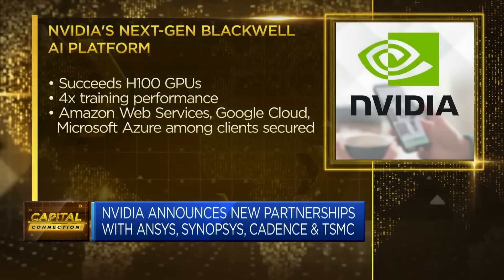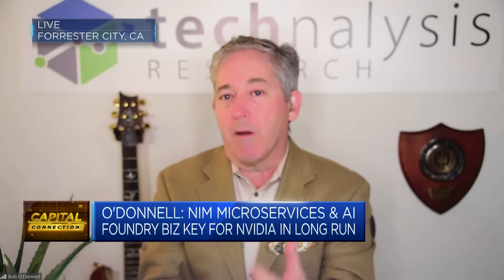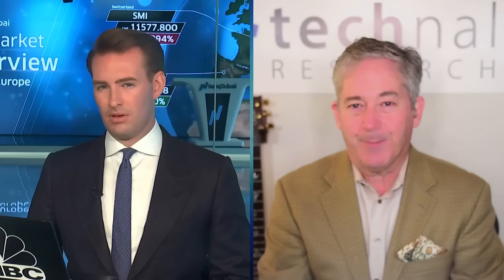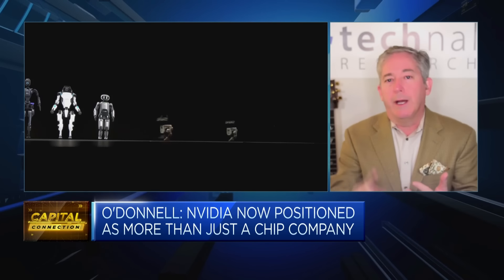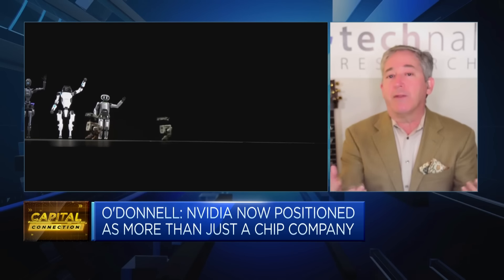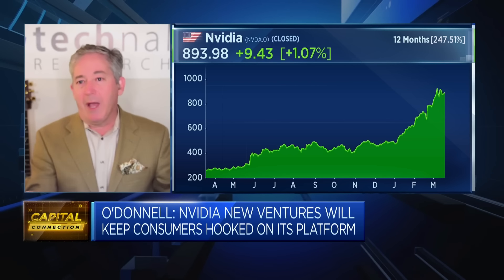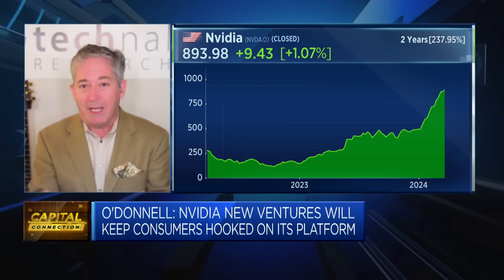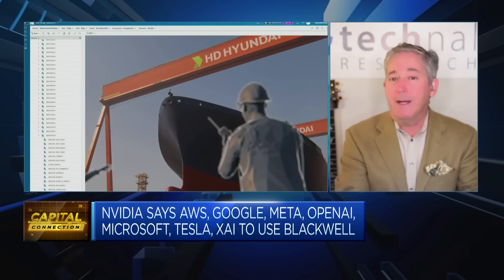Nvidia will have to compete with itself, analyst says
Bob O'Donnell, president and chief analyst at Technalysis Research, discusses the size of the artificial intelligence chip market and how Nvidia compares with its competitors.